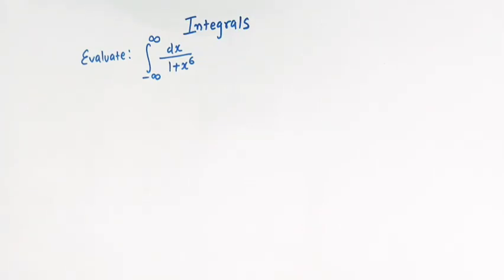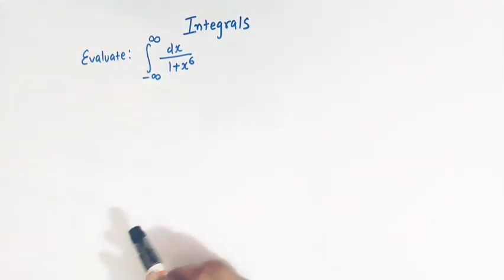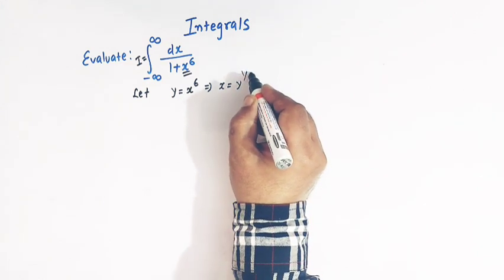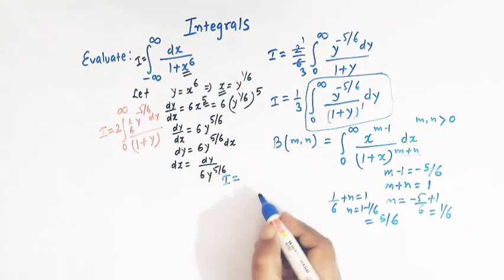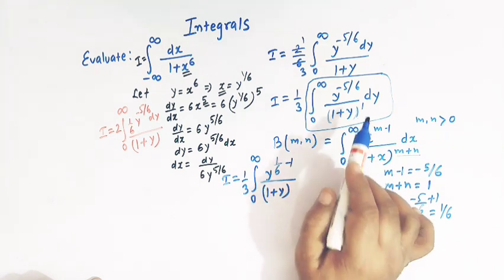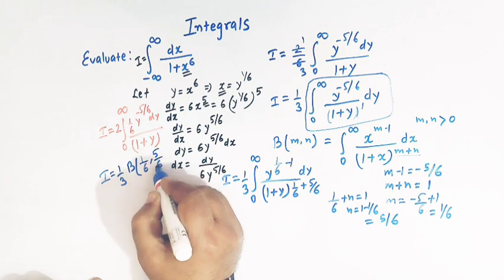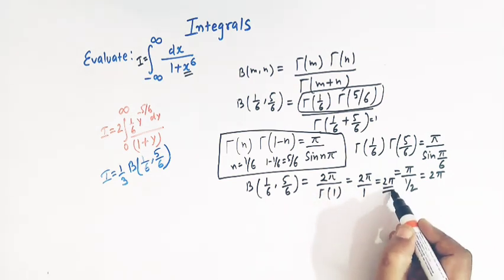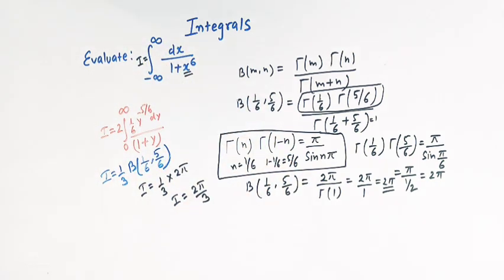Evaluation of integrals--- Beta and gamma functions Part 13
Evaluation of integrals using Beta and gamma functions.